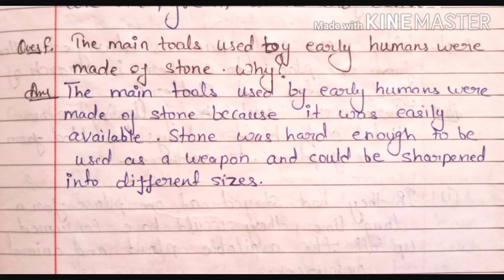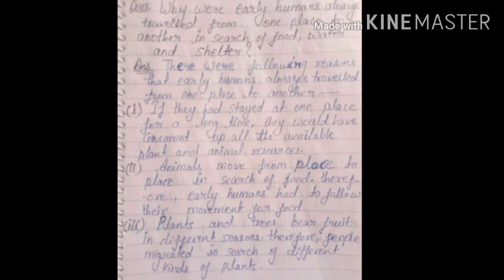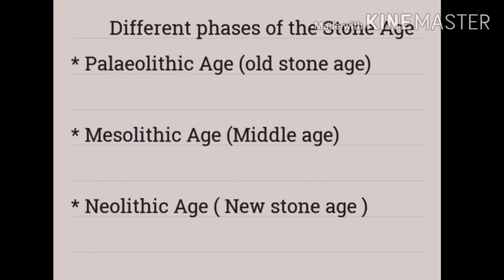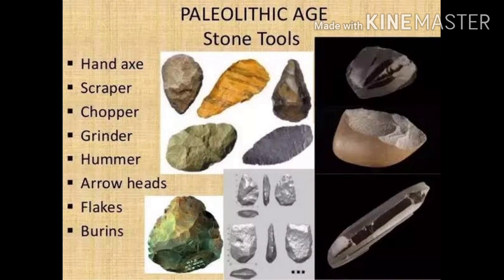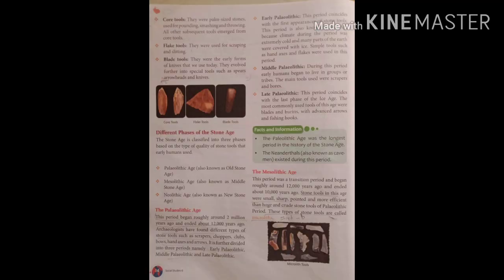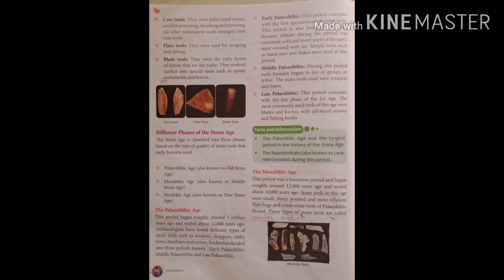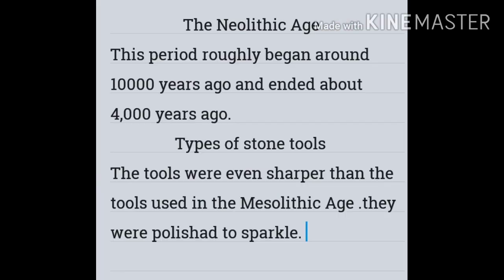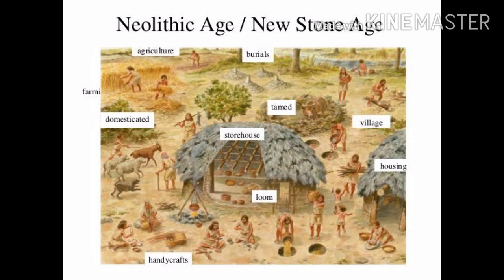Class-6 social studies ( History chapter -2)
08/05/20 Phases of earliest society I (Part-2)